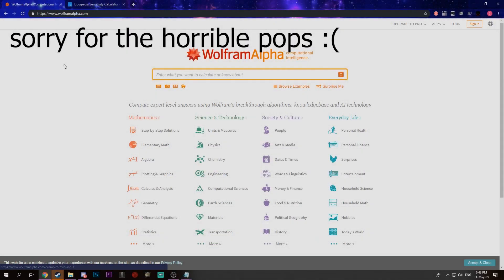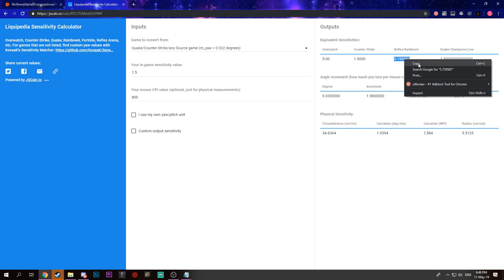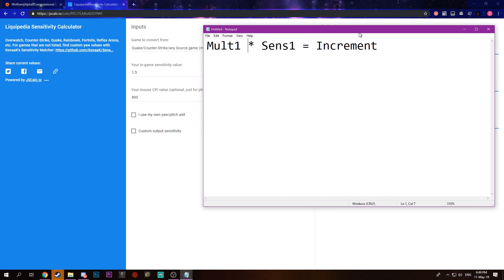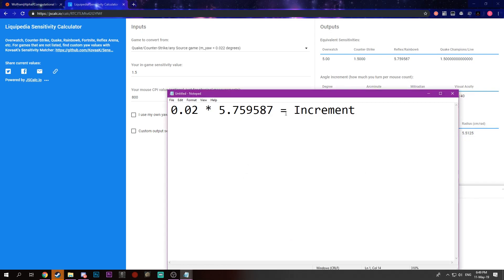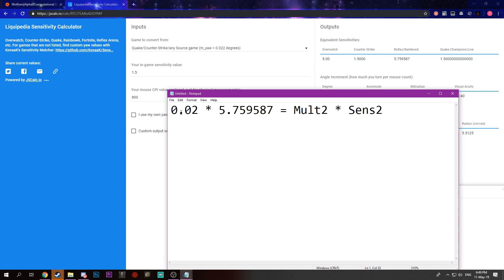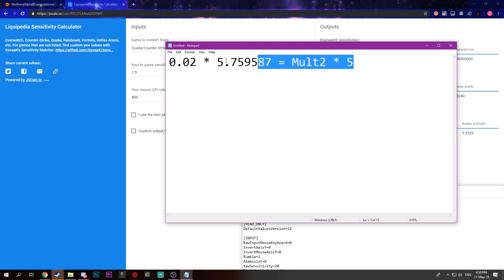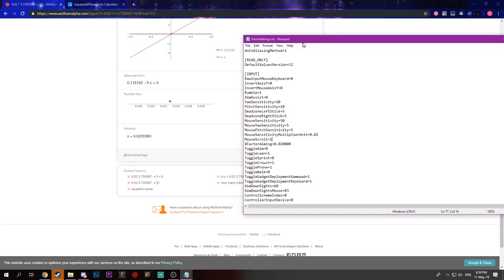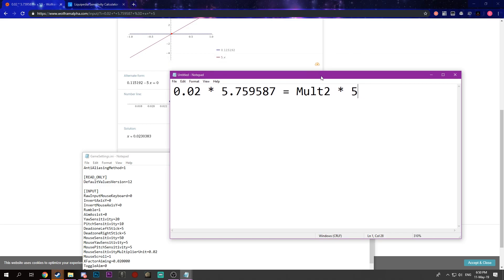How To Precisely Convert Your Sensitivity For Rainbow 6 Siege (Conversion for decimal places)